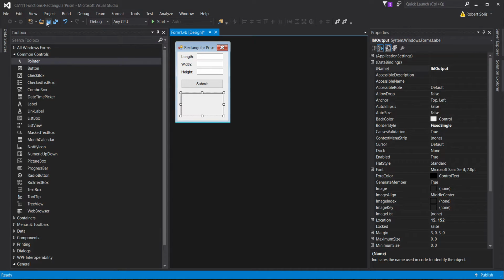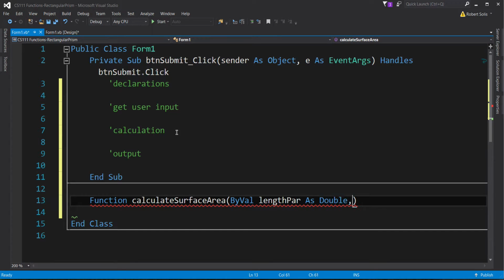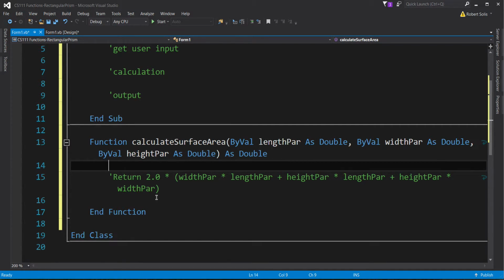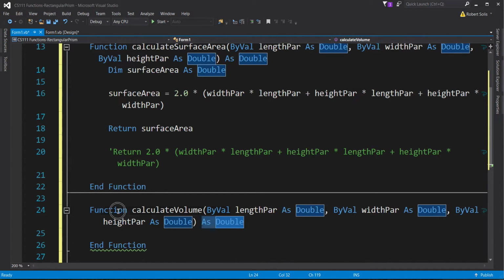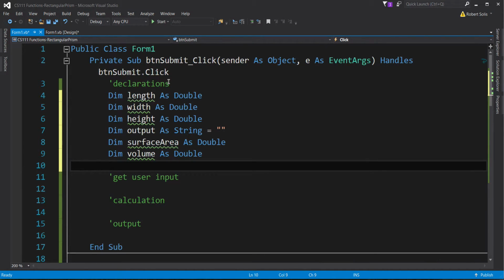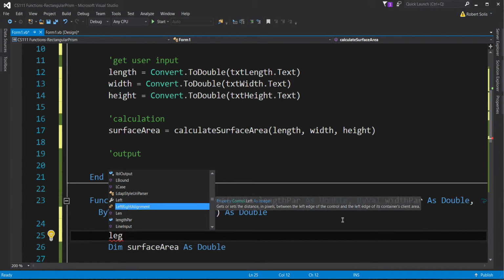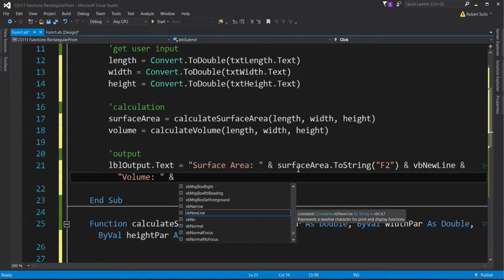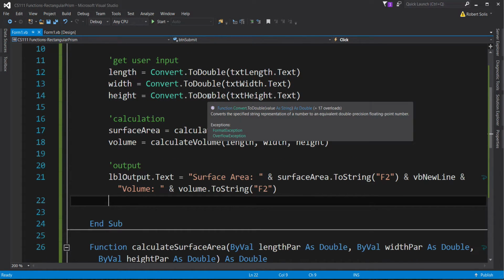CS111 Function Calculating Surface Area and Volume for a Rectangular Prism